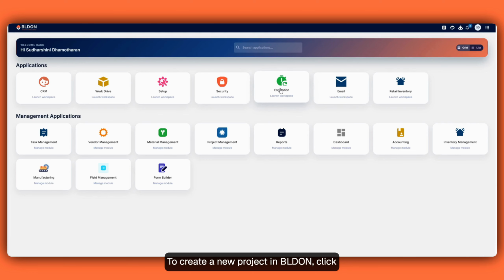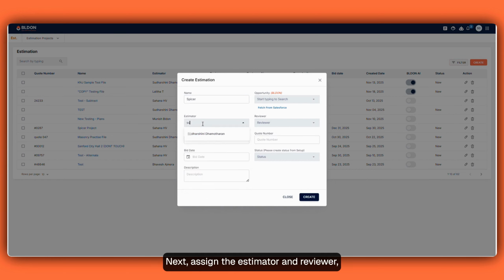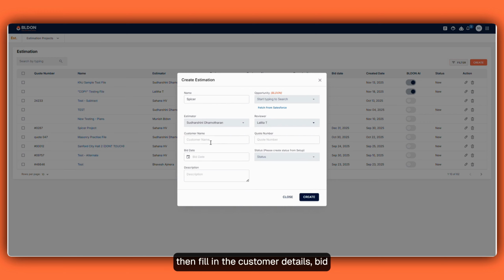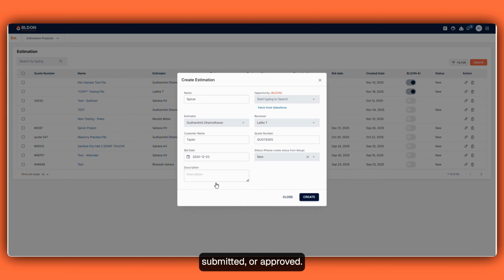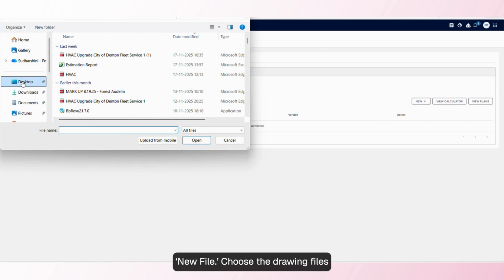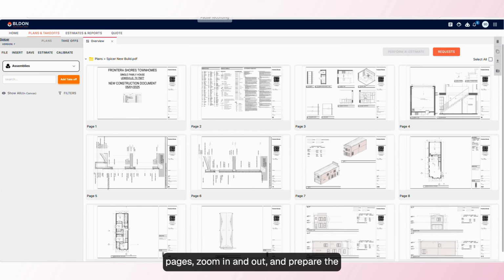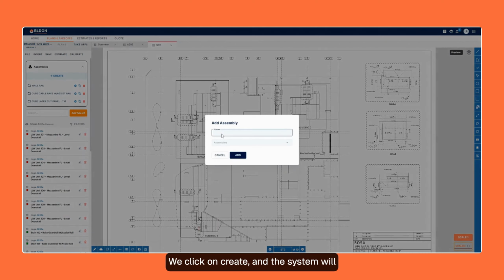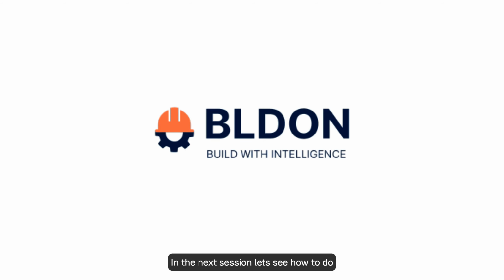How to use an Estimation Software - Module 2 - Creating a New Project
Create your first project in BLDON in just a few minutes — then upload drawings, set scale, and get ready for takeoff.

In this video, you’ll learn how to:
✅ Assign an Estimator and Reviewer (responsibility + accountability)
✅ Add customer details, bid date, and project status
✅ Upload drawings into the project
✅ Open and navigate plans (zoom, pages, view setup)
✅ Create your plan/assembly setup
✅ Set the drawing scale using predefined options

Step-by-step flow covered:

1. Click Create → enter a Project Name (unique job identifier)
2. Assign Estimator + Reviewer
3. Fill in Customer, Bid Date, Status (Draft / In Progress / Submitted / Approved) + description (optional)
4. Click Create → open the project details
5. Go to Plans → New File → upload drawings
6. Click View Plans → navigate pages + zoom
7. Open a plan → click Create → choose an identifier → Next
8. Set scale: tap Scale (bottom-right) → apply predefined scale

🎯 Next session: we’ll start Linear, Area, and Count takeoffs (including R-area workflows).